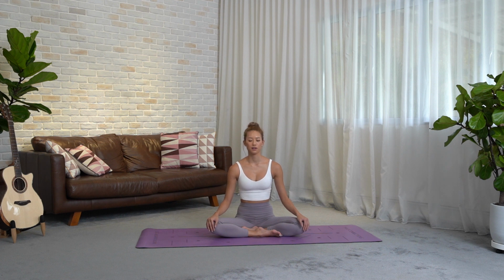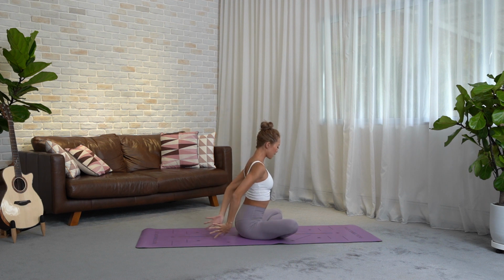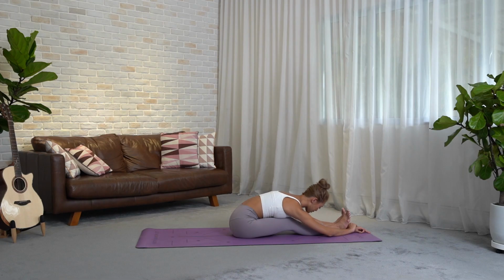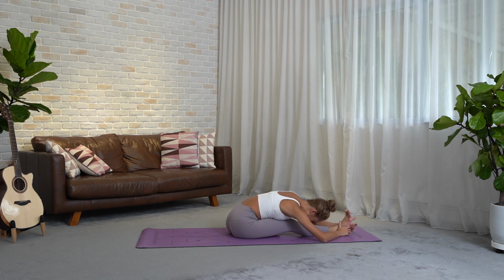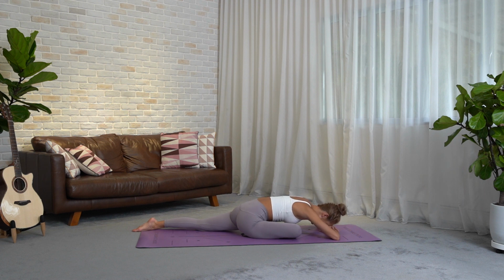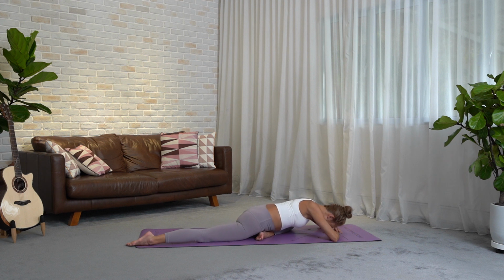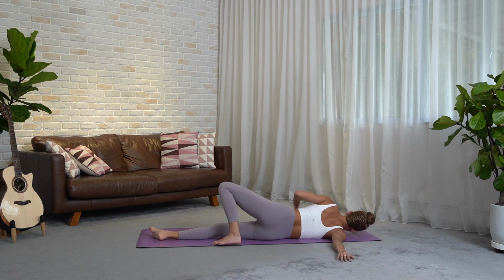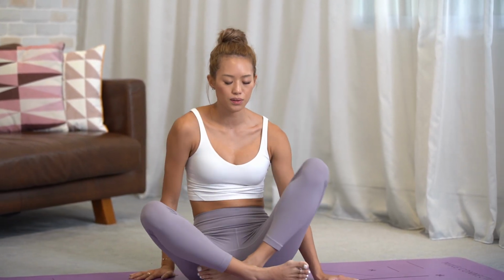15 MIN TOTAL BODY STRETCH YOGA by Jia Min | No Equipment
Wrapping up Season 2 of WORTH THE FIT is a total body stretch yoga session by Jia Min, founder of Jyan Yoga Studio, who will help you to stretch out all those tight muscles after these 6 weeks of training with us!

Alternatively, this 15-minute stretch session is good for anyone who wants to take a break from working at home to relax and reenergise.